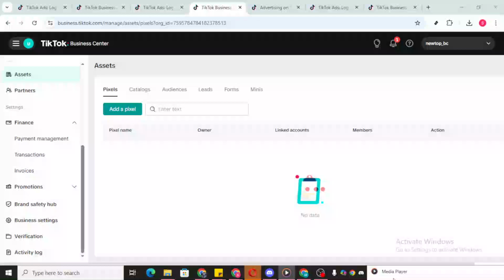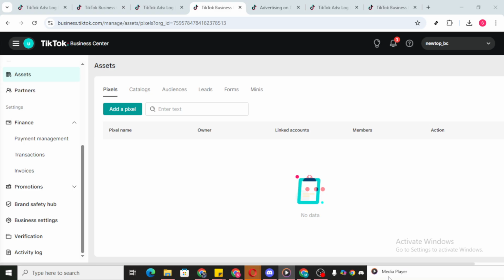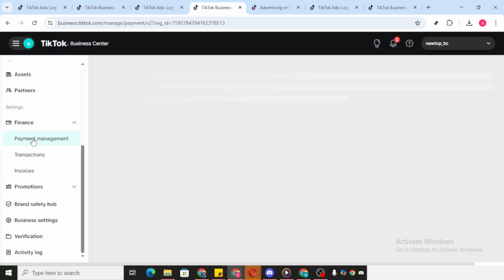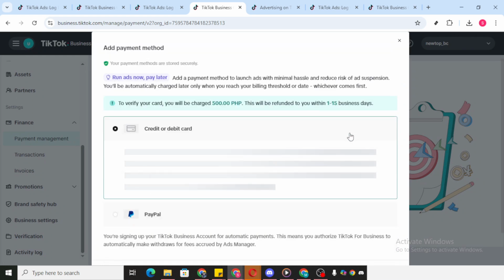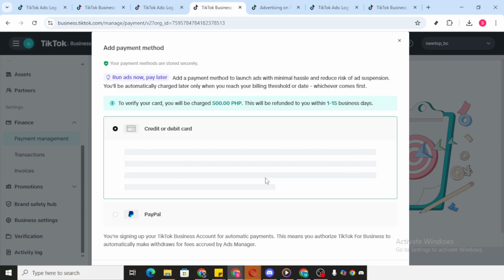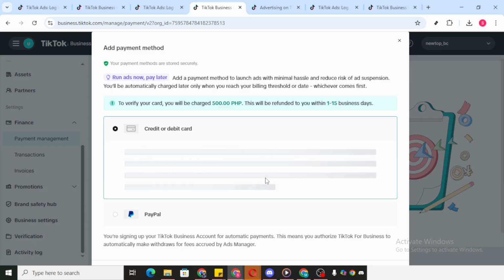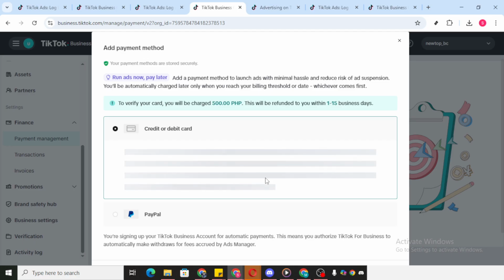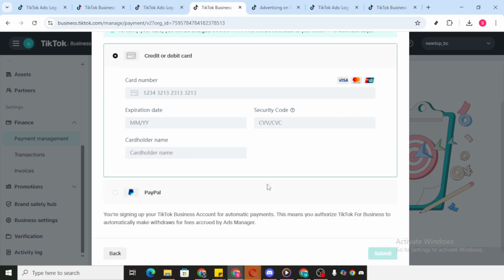How to add payment method on TikTok ads account (full guide 2026)